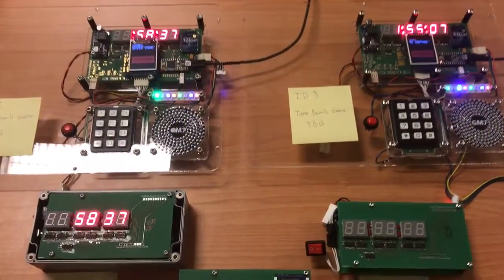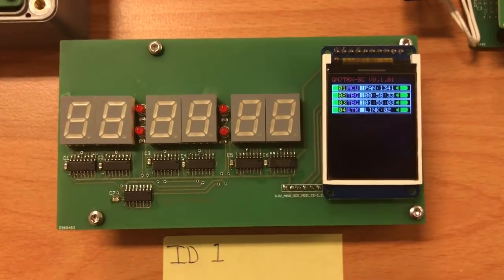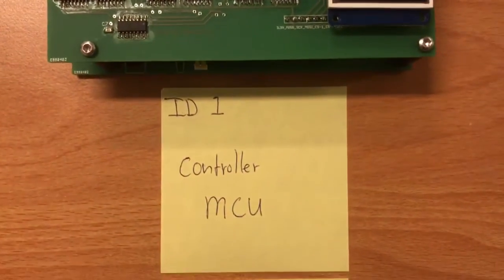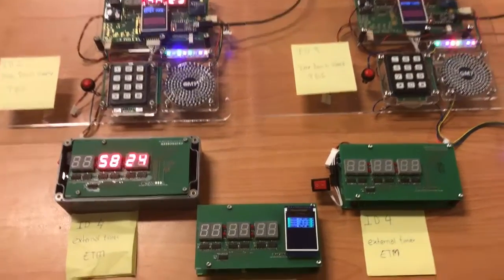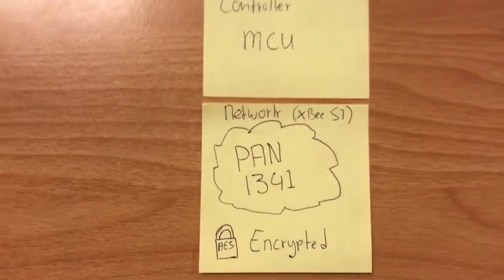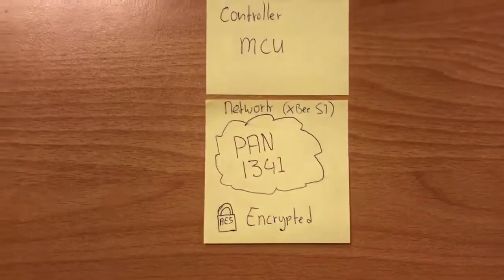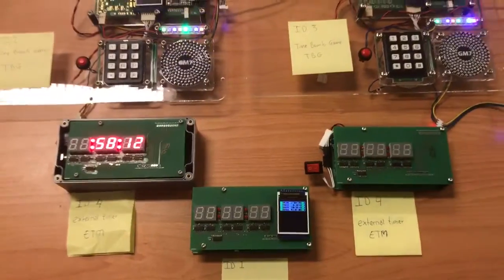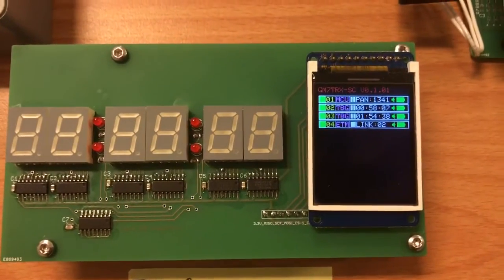Time bomb game wireless xbee network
A wireless network comprising time bomb games and external timers using xbees
This demonstrations shows that some simple, but important settings and functions are taken care of automatically by the wireless controller (MCU)